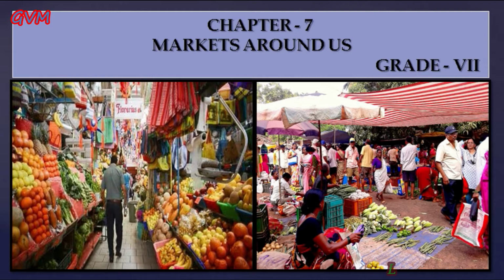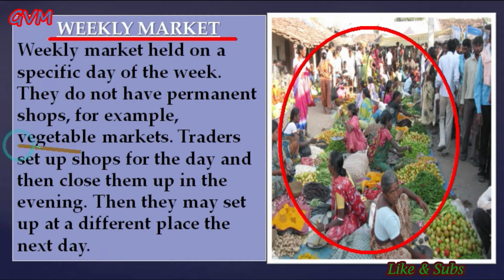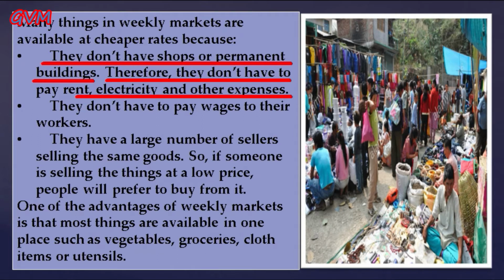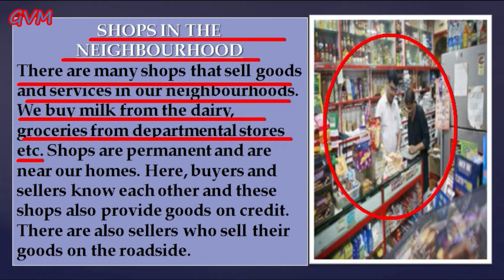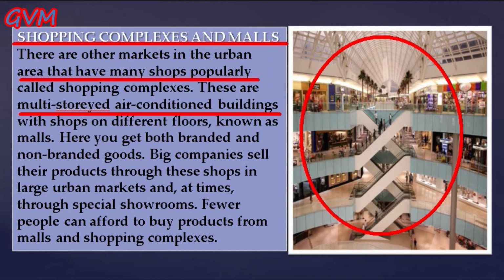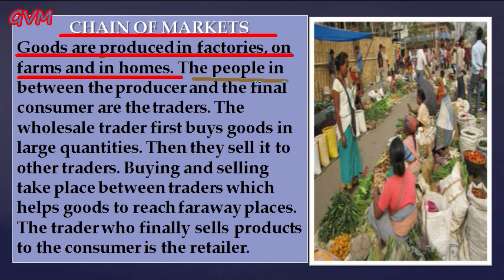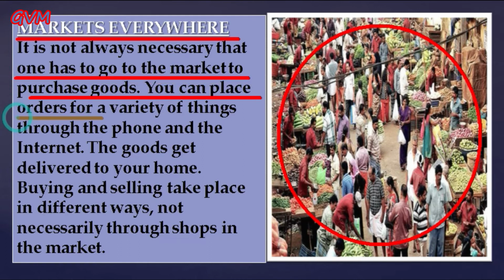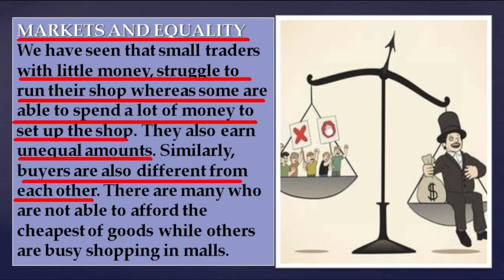NCERT | Class 7 | Civics | Chapter 7 | Markets Around Us